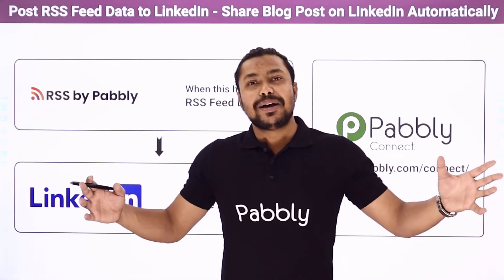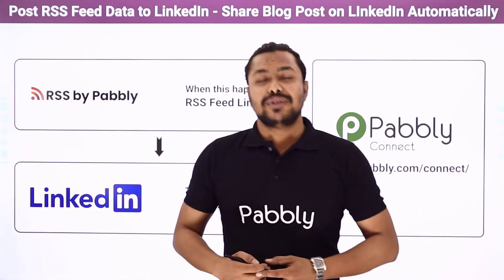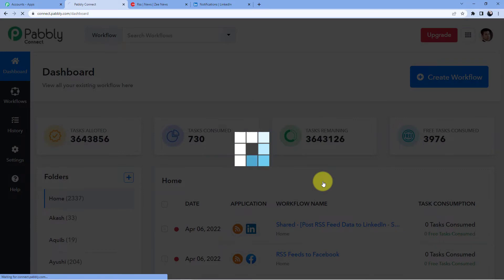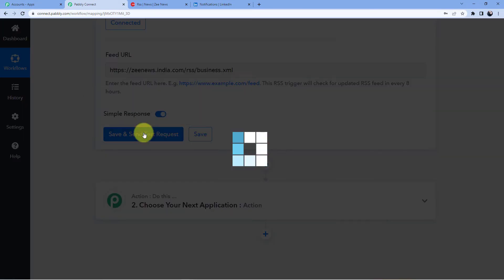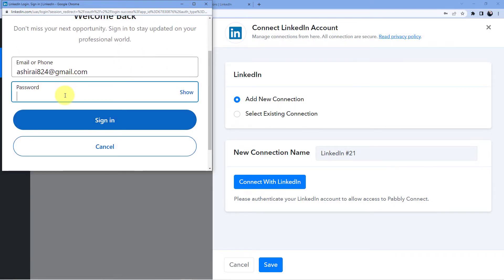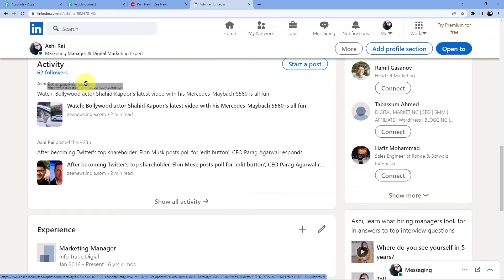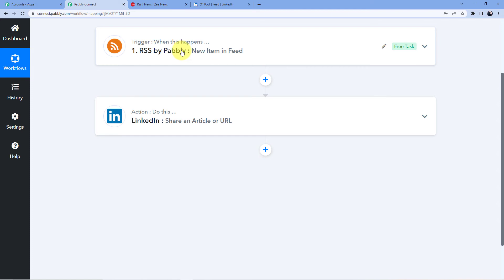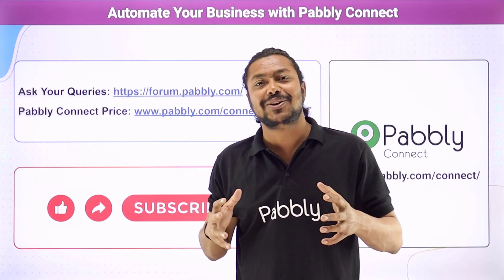Post RSS Feed Data to LinkedIn - Share Blog Post on LInkedIn Automatically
In this video, we will learn  RSS Feed LinkedIn integration, where you can learn to  post rss feed data to linkedin - share blog post on linkedin automatically with the help of Pabbly Connect.